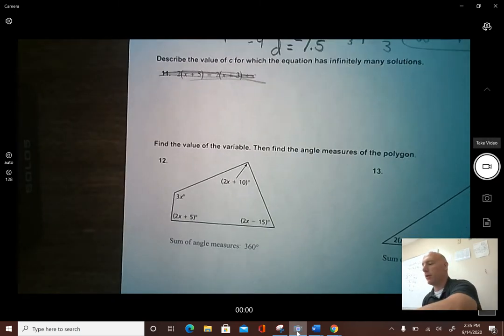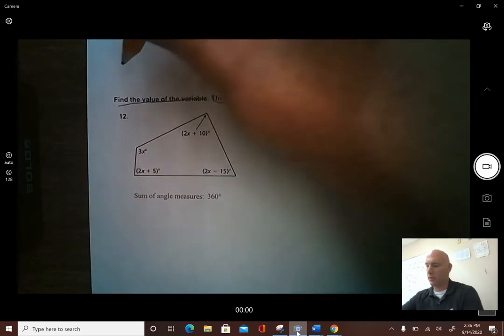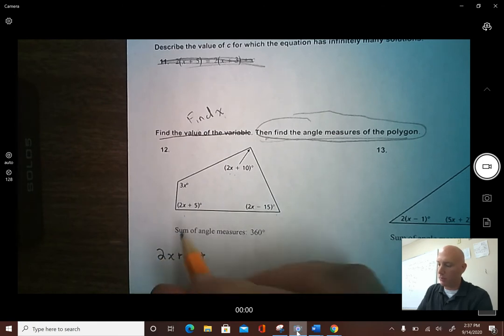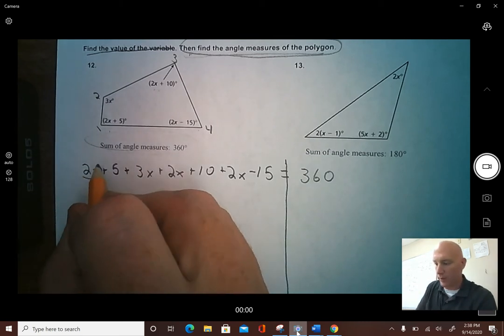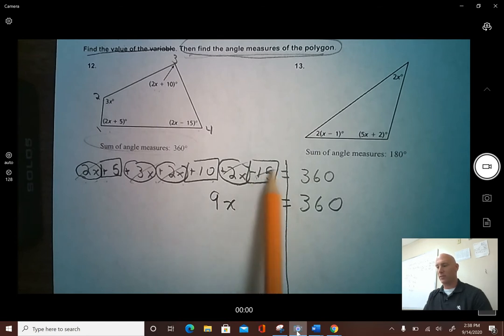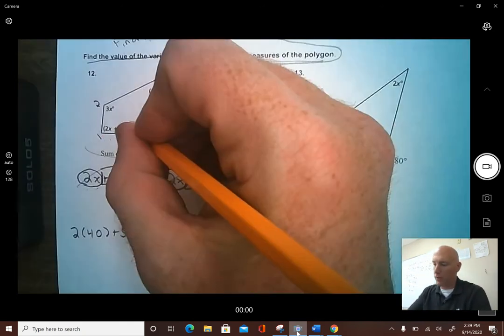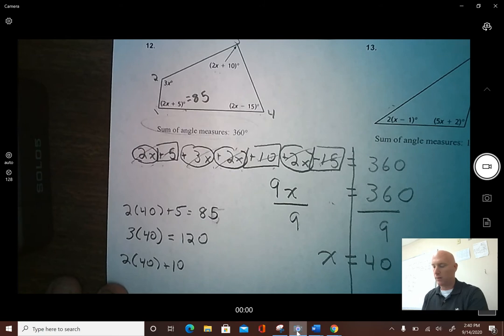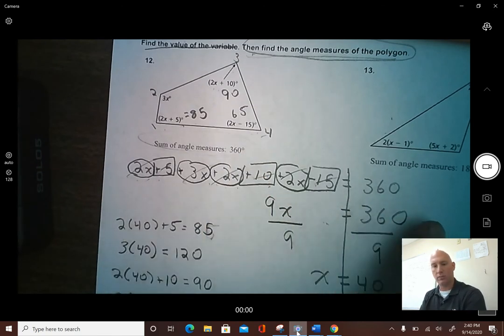Alg 1 Chap 1 Test Review Number 12